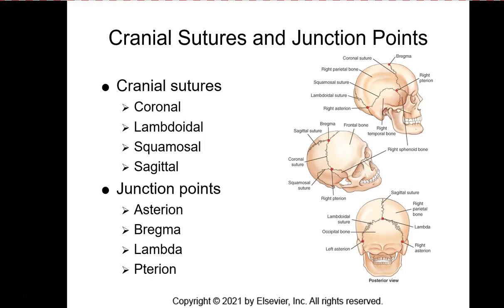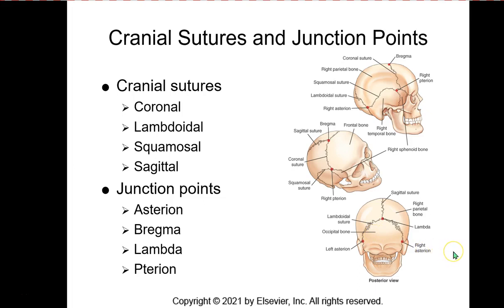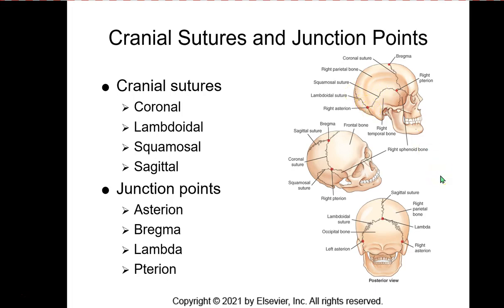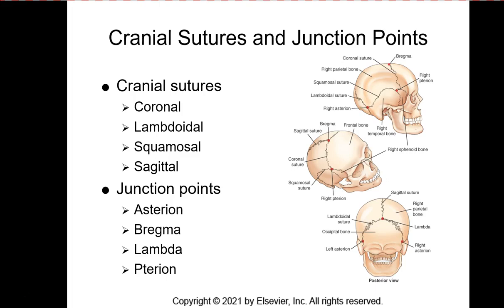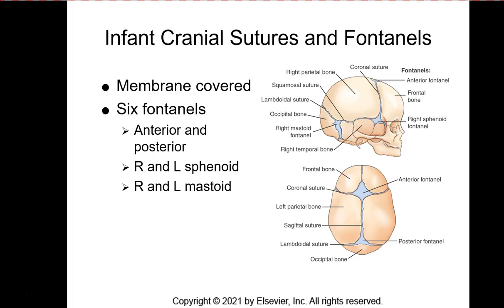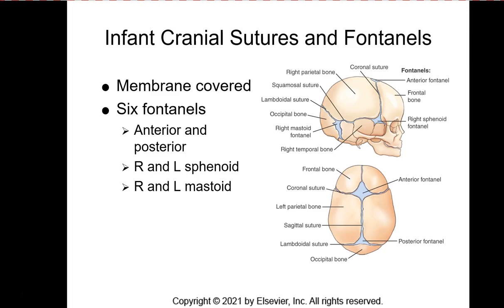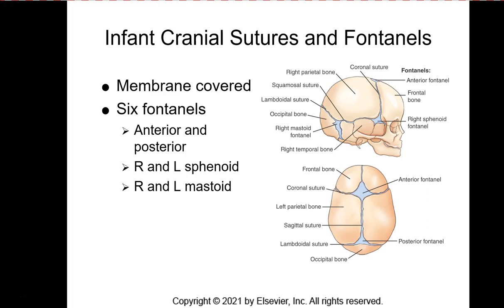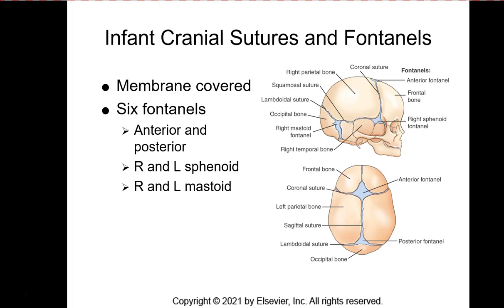Skull Anatomy Part 4 of 4